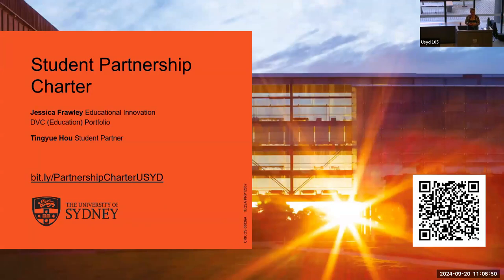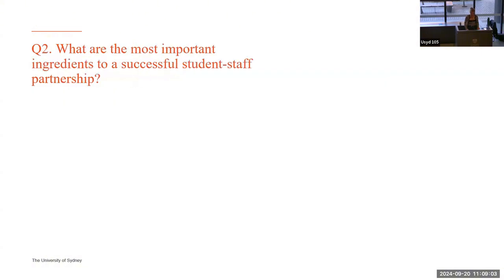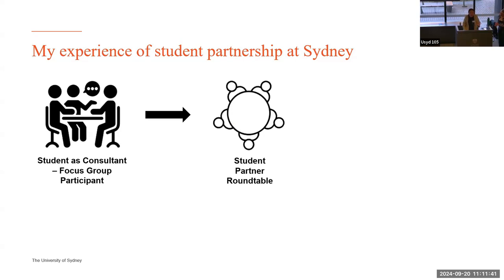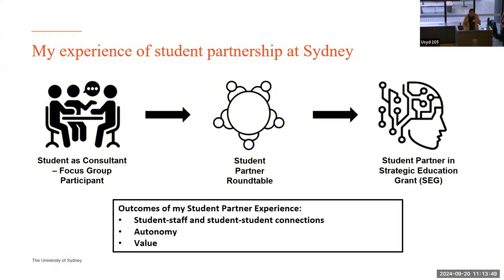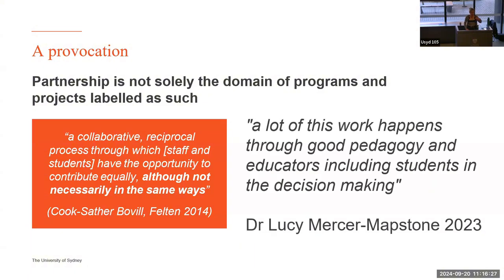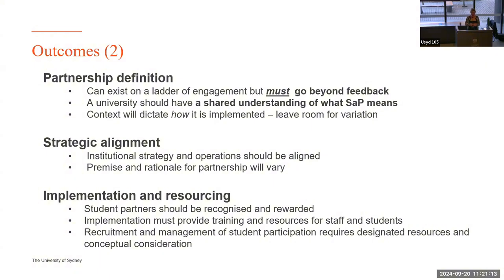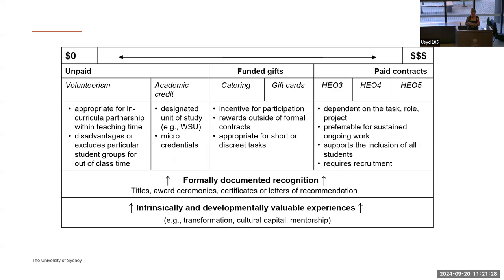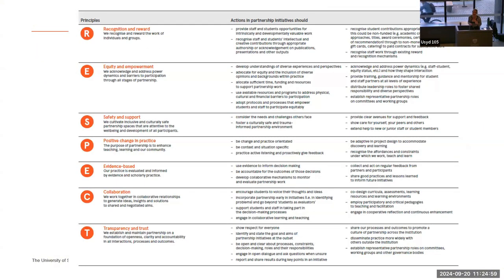Using values as an institutional tool for rendering visible student-staff partnership.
Presented by Jessica Frawley, she/her, Senior Lecturer in Academic Development and Leadership, Educational Innovation, DVC-E Portfolio abd Tingyue Hou, she/her/hers, Student Partner and Co-author of the Student Partnership Charter

This session showcased the newly launched University of Sydney Student Partnership Charter and the rationale and process behind its design and co-creation. This case study presents the use of a Charter as a tool for community building and cross-institutional practice sharing, where values provide a common language for diverse practice and systems provide a mechanism for resource sharing.